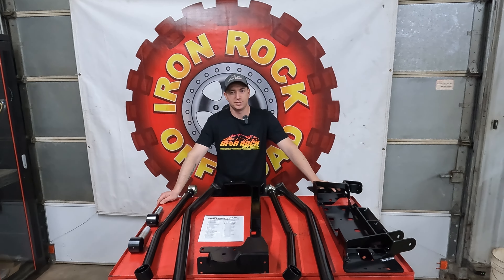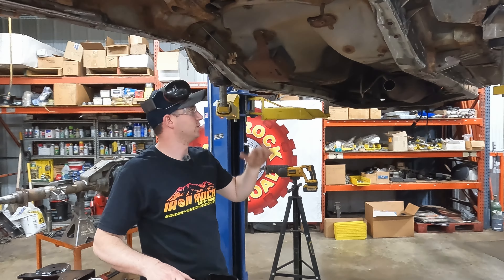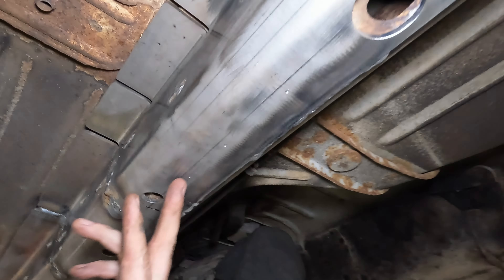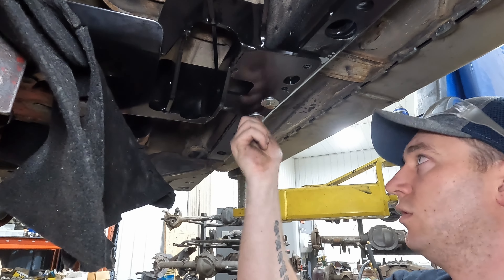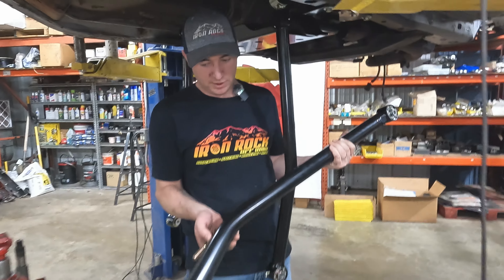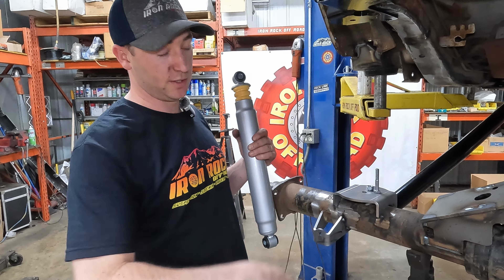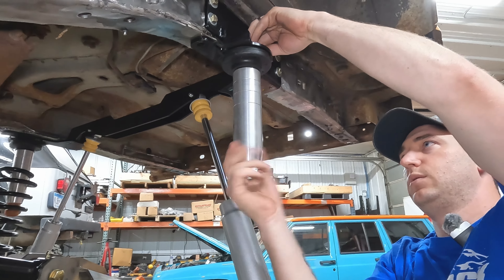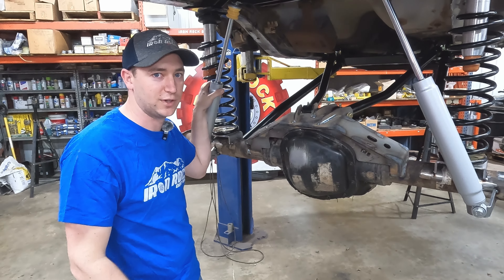XJ Rock-Link Rear Long Arm, Ditch the leaf springs for a 4-Link!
Are you tired of leaf springs? Our exclusive bolt on long arm design is now available with 4-Link Rear long arms for your XJ as an upgrade to your existing lift kit or included with a lift kit. In addition to the new long arms, you'll get 2 new subframes, a rear axle truss, and axle brackets which will be used to eliminate the leaf springs. This is a fully adjustable, double triangulated kit that will correct your rear suspension geometry. Just like our popular front Rock-Link long arms, you'll have the ability to install the subframes with NO welding, cutting or grinding at all! You'll only drill holes for the BOLT ON subframe that is CNC brake formed from 1/4" and 7-gauge steel plate. The only welding required for this is to the rear axle! As always, it is all made right here in the USA!

Designed for 4"-8" of lift, this long arm system will allow as much articulation as your rear shocks will allow! We use a high quality greaseable, pivoting flex joint on the axle side for great flexibility and factory style rubber bushings on the axle end to absorb road noise.

Kit Includes:
Complete rear long arm package (Rear Upper and Lower Adjustable long arms)
Subframe Mounting System
Rear axle truss and brackets
Coil spring retainers
All necessary hardware

All products manufactured by Iron Rock Off Road, Inc. are guaranteed to be free of defects in materials and workmanship for as long as you own the product. If your product ever fails due to a defect in materials or workmanship we will replace it free of charge, excluding shipping and handling. This warranty does not apply to corrosion, finish, or normal wear. This warranty is non-transferable. Misuse, modification in any way, or any use other than the product’s designed purpose will void the warranty. Iron Rock Off Road control arms come with a lifetime unbendable guarantee. If you bend or break a control arm on or off road, we will replace it!

About Iron Rock Off Road:
Taking our vehicles out and pushing them to their limits has always been our passion. Yes, we have found boundaries! There is a boundary in how steep a side hill you can traverse, how much shock load a driveshaft u-joint will take, how much force it takes to bend a suspension mount. Our experience with finding the weak links in factory Jeeps drives us to design products to go beyond boundaries.

Jason, Darrick, and Josh founded Iron Rock Off Road, Inc. using these simple principles as their plan to offer the best products for your vehicle, period. Since founding in 2005, IRO has quickly grown to be a top choice for off road enthusiasts around the world. Our dedication to service, quality and new product development are the primary reasons we have been able to maintain a successful growth trend in each year of our existence. We are continually adding new parts to our product line that are both designed and built here, in Shakopee, MN. Each product is carefully drafted using Pro Engineer and Auto CAD software before prototypes are built for testing. We test all of our products on some of the most demanding and punishing trails in the U.S. before offering them for sale to the public. Quality and performance are "must have" qualifications for each new addition to our lineup. Our philosophy has not changed since the beginning. We design parts for the way we like to use our vehicles. To many, our products are overkill in terms of strength, but the fact remains: once you bolt in an Iron Rock Off Road product you won't have to worry about it. We guarantee it!